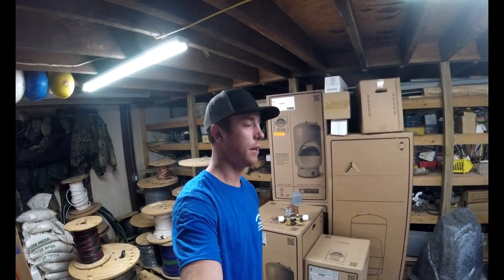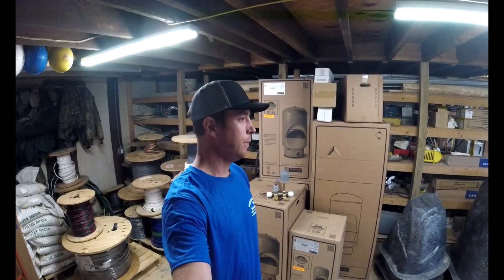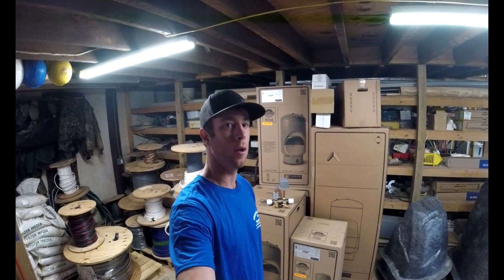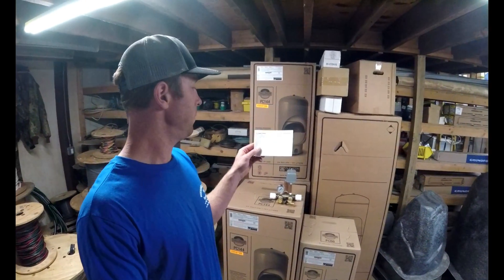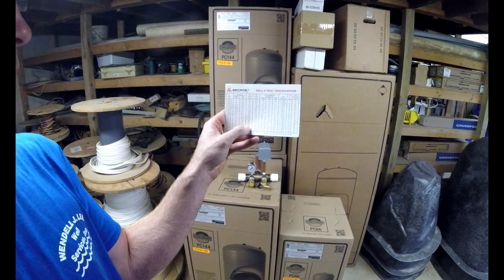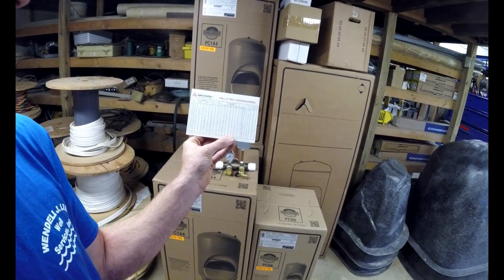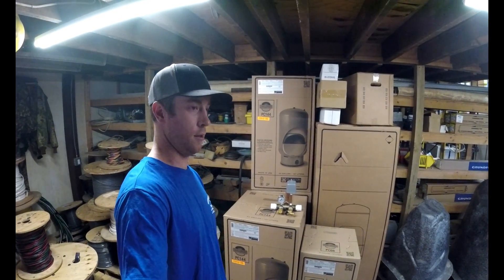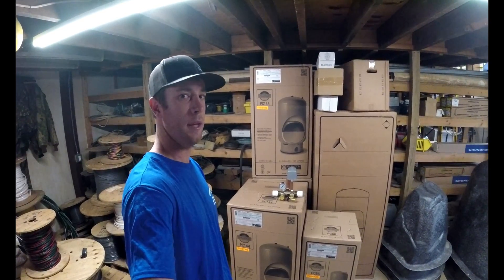Well Pressure (Bladder) Tank Installation and Selection Tips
Well Pressure Tank Replacement, Installation, Purchasing, and Selection Tips: What Size Pressure Tank Should I Buy? How Do I Install a Pressure Tank?

Top 3 Things to Know when Sizing or Selecting a Well Pressure Tank:

1. No matter what the tank size, always have the pressure switch as close as possible to the tank.
2. Know what total volume and drawdown volume of your tank is. Drawdown volume will depend on your pressure switch setting and this is what ultimately will determine how much your well pump cycles.
3. Two or more tanks can be used together to achieve the desired drawdown volume, but remember Tip #1!